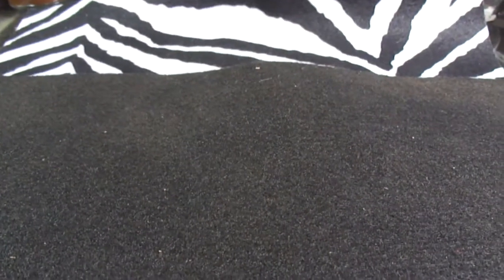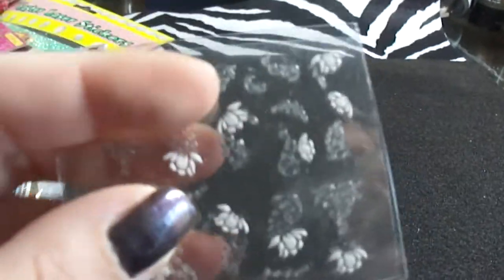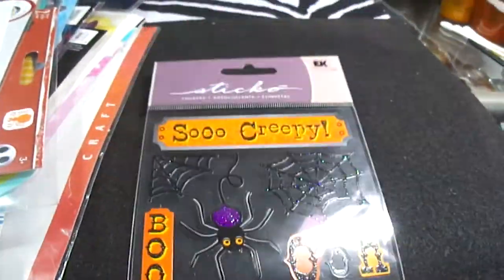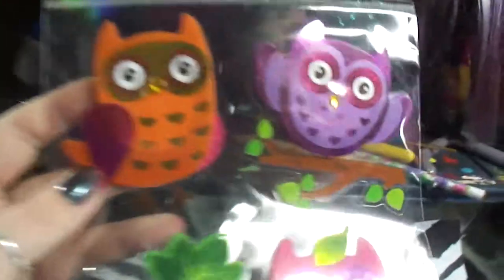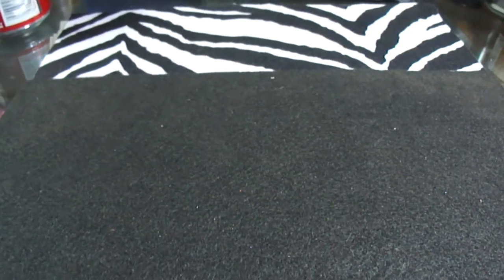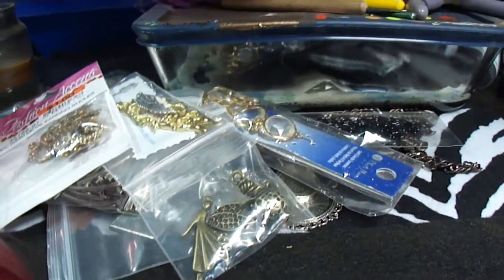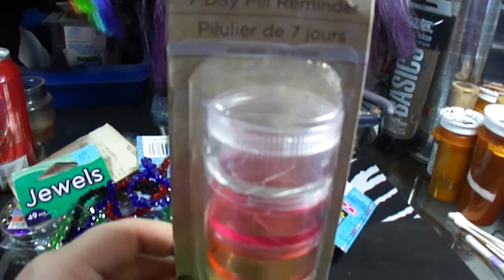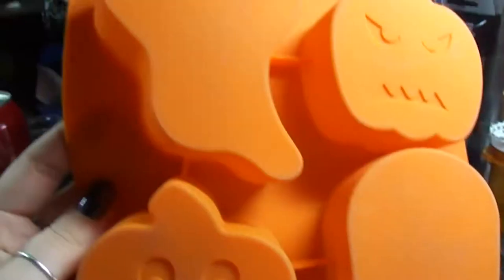Big Haul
These are some things that I have acquired recently.